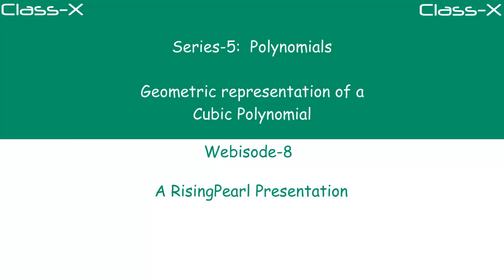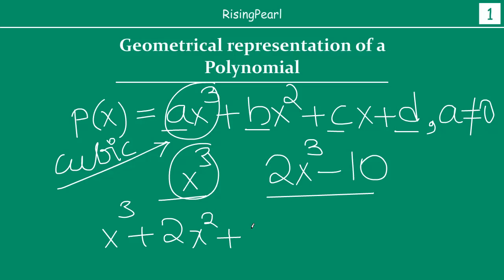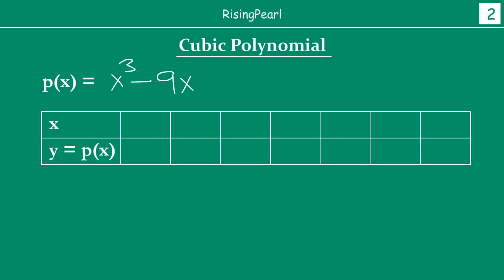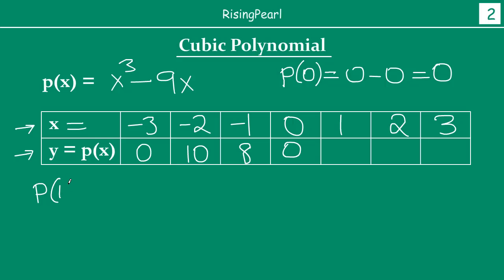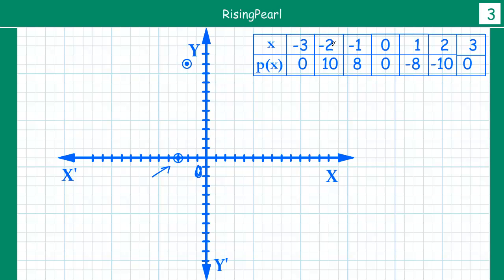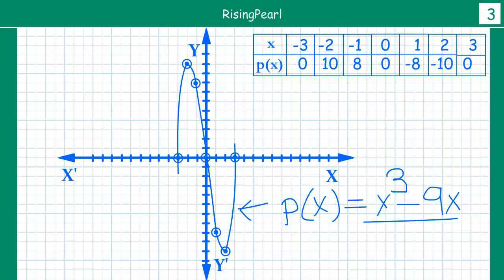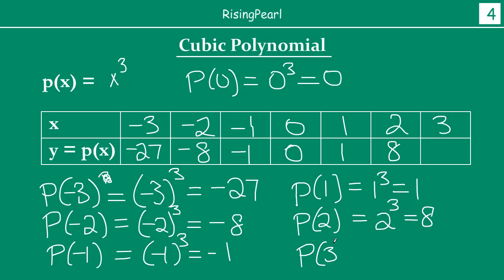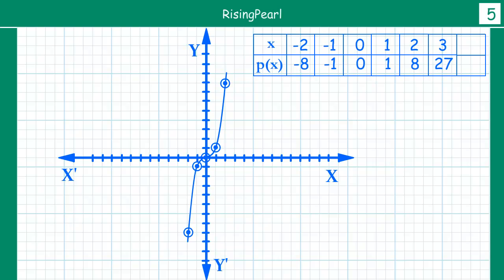5 Polynomials - 8. Geometric representation of a cubic polynomial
Hi Friends,
This is the eighth webisode of our series-5 on "Polynomials".

We know that based on the degree of the polynomial, we classify the polynomials as linear (degree=1), quadratic

(degree=2) and cubic (degree=3) polynomials. In this webisode, we will learn what is the geometric significance of a

cubic polynomial i.e. how we can draw a cubic polynomial on the cartisean plane.